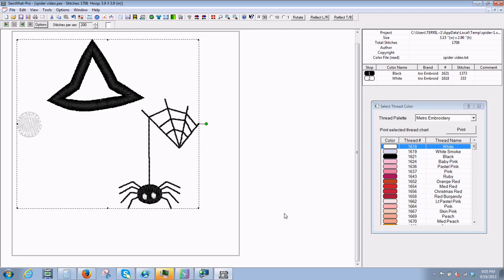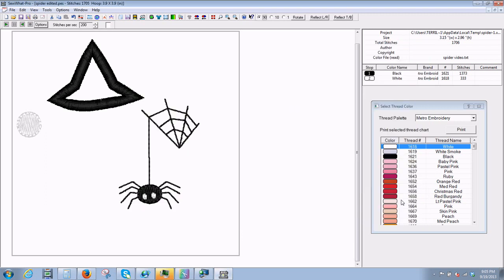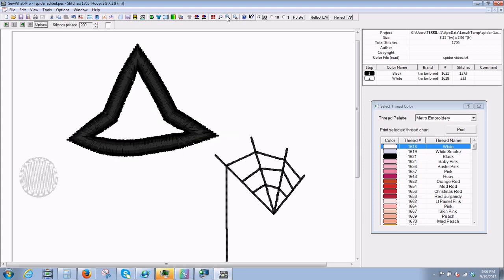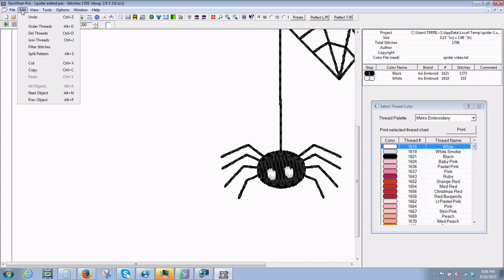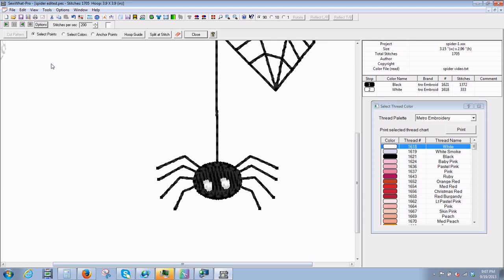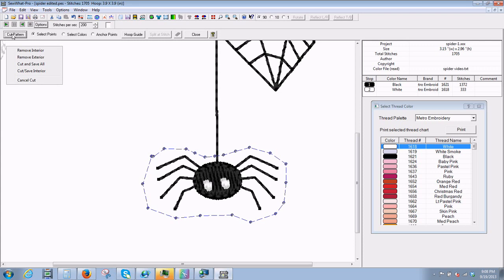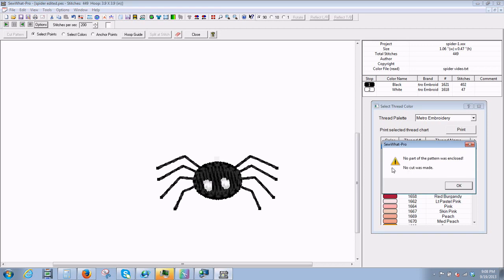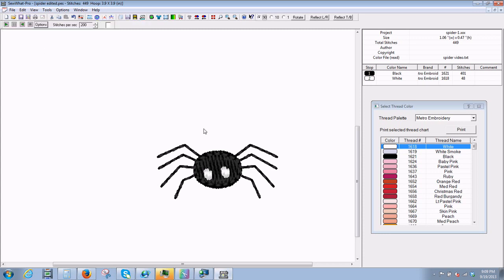How to split a section of a design in SewWhat-Pro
This video teaches you how to split a portion of an embroidery design.